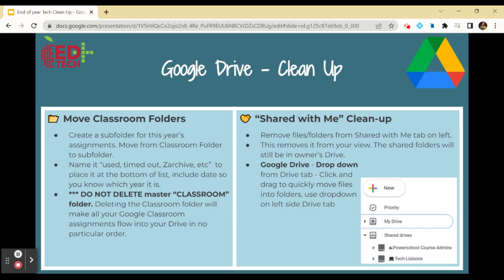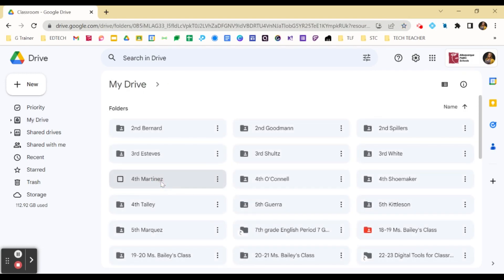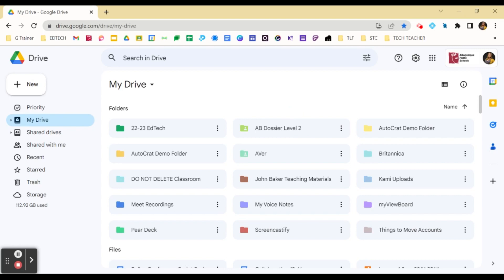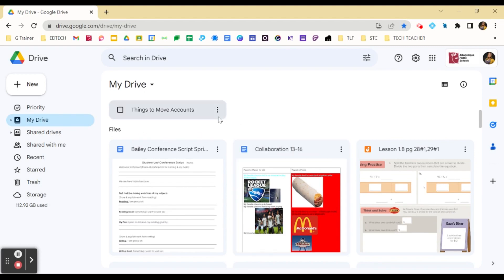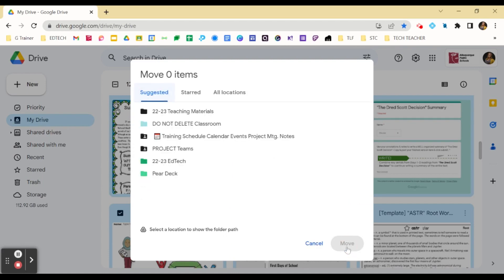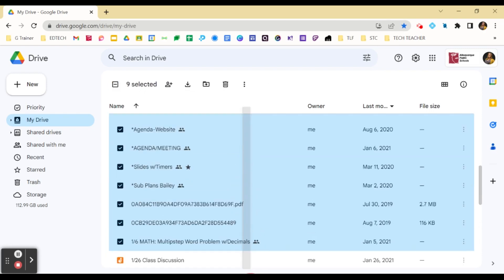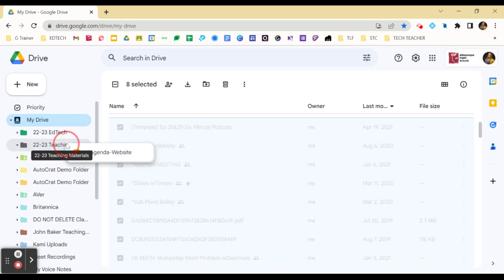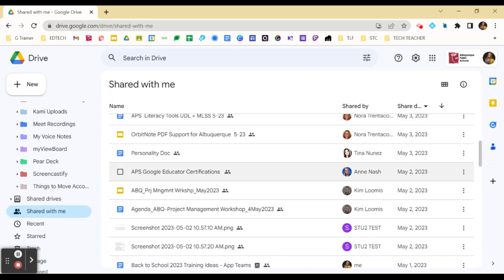Google Drive - APS Quick Tips #81- End of Year Clean Up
As we close out the school year, it's important to clean up our Drive to set us up for success! (And make it easier to find our files) Learn how in 3 easy steps!
0:20 Google Classroom Folder Tip
0:42 Organize those root drive files into a new folder
2:00 Clean up your Shared With Me files

See the steps & more in our EOY Clean up slide deck

Welcome to the APS EdTech channel. Visit our YouTube playlists for videos on specific topics, such as Google for Education Apps, Quick Tips, Classroom Apps and more!

Skills Progression: APS staff can participate in self-paced learning through our Skills Progression program. Complete quick courses on your own time and earn professional development credit hours as well as badges.

For more EdTech resources or to request a training session visit our